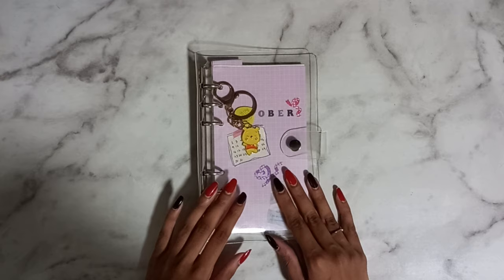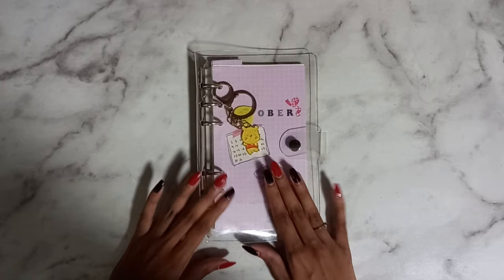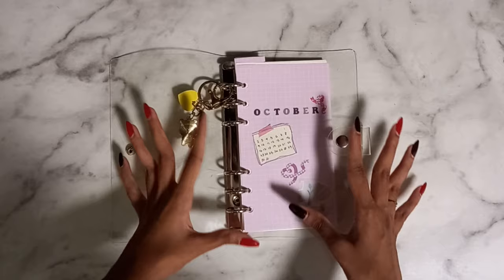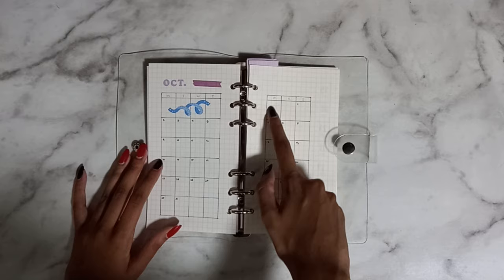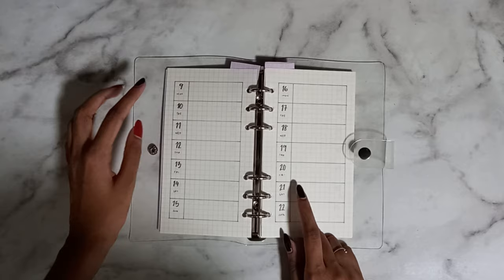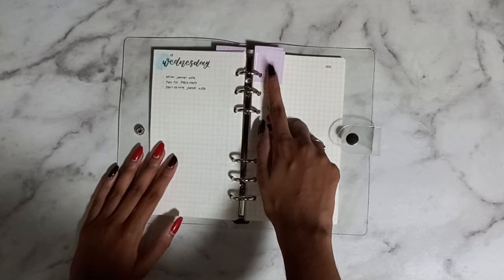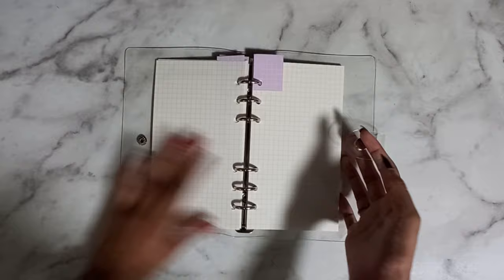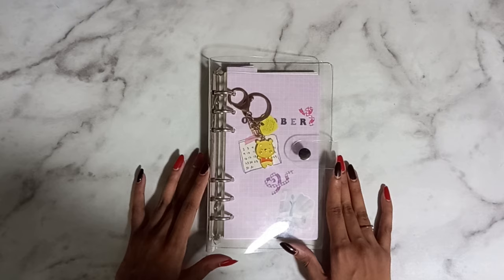Starting a One 'Book' October | my first 6 ring binder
you have one (1) new message 💌

it really sucks that i lost the journal with me footage but oh well. here's more of an explanation / flip through of my binder video instead. i've found that i like keeping my journalling and planning in the same book so i'm testing out my first ever 6 ring binder! stay tuned to find out how this worked for me~

Love,
         Mon

about:
name: mon (she/they)
born: 9 june 2004
location: singapore

sc: 34